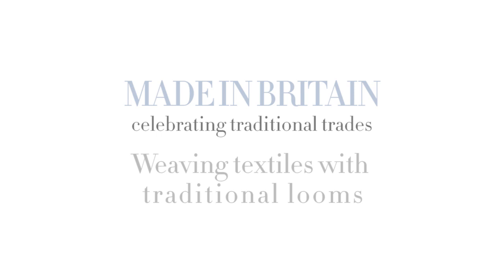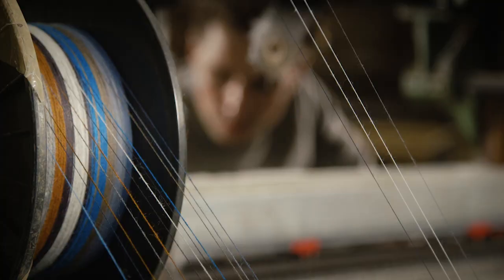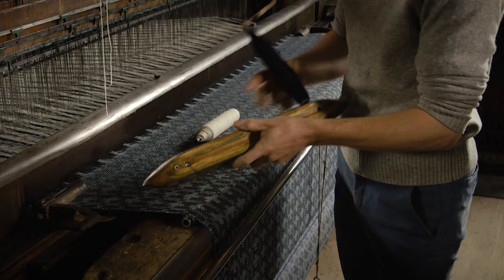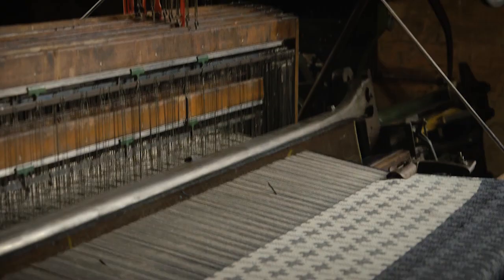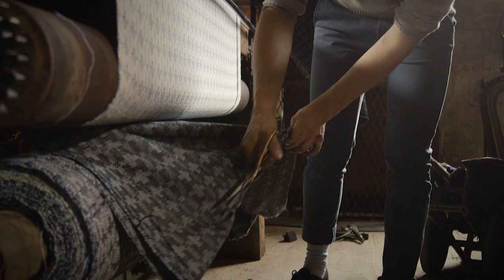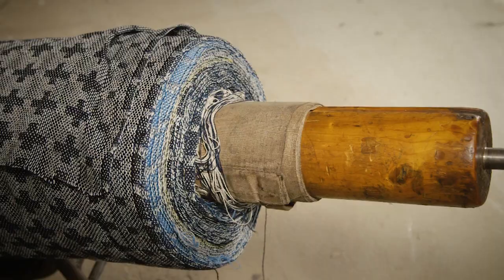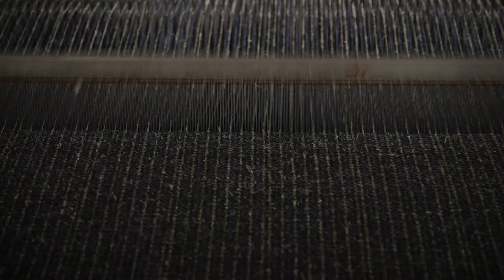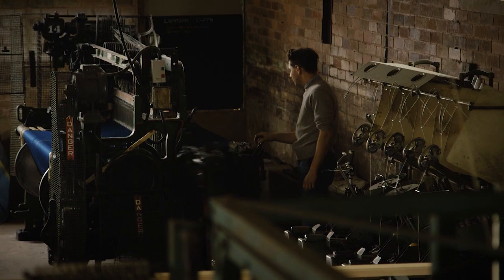Made in Britain - How to Weave with Traditional Looms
In our Made in Britain series, we meet up with Daniel Harris of the London Cloth Company. Daniel explains his journey from fashion designer to loom obsessive, and shows us his collection of antique industrial looms, with which he weaves his beautiful fabrics.